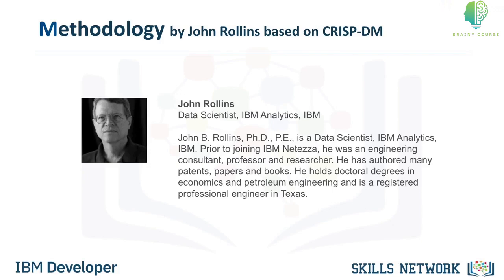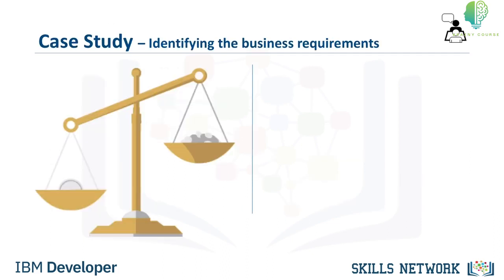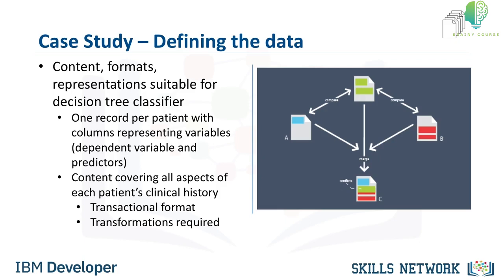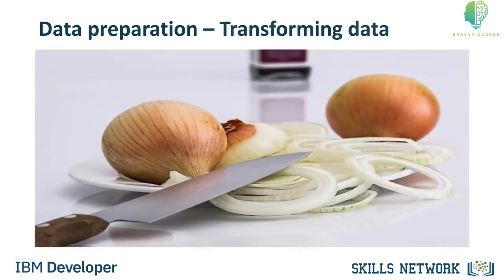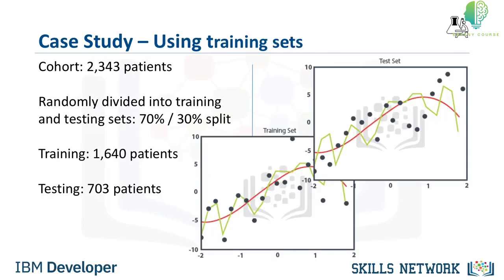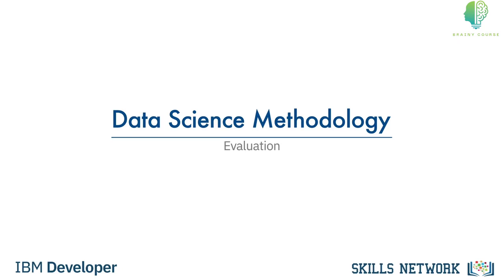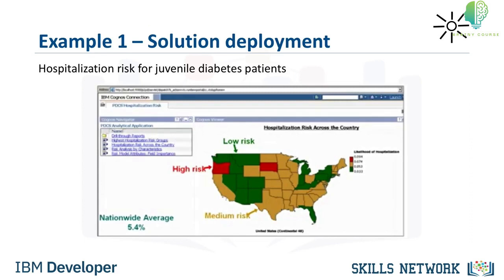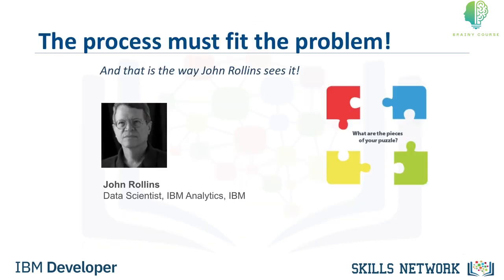Mastering Data Science Methodology for Beginners | IBM's Expert Guide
✅Describe what a methodology is and why data scientists need a methodology.
✅Apply the six stages in the Cross-Industry Process for Data Mining (CRISP-DM) methodology to analyze a case study.
✅Determine an appropriate analytic model including predictive, descriptive, and classification models to analyze a case study.
✅Determine appropriate sources of data for your data science project.

⭐⭐⭐🕑TIME STAMP📋⭐⭐⭐⭐
🕑00:00:00 introduction to course
🕑00:04:19 bussines understanding
🕑00:09:26 Analytic Approach
🕑00:13:00 Data Requirments
🕑00:16:30 Data Collection
🕑00:19:44 Data understanding
🕑00:23:05 Data preparation concept
🕑00:26:13 Data preparation case study
🕑00:30:33 Modeling concepts
🕑00:33:33 Modeling case study
🕑00:37:33 Evalution
🕑00:42:00 Development
🕑00:45:28 Feedback
🕑00:48:42 Course summary

IBM  Professional Certificate is a training set on the topic of data science. Data science is currently one of the most popular experience in data science and machine learning. This series consists of 10 training courses to acquire the latest job skills and very practical techniques in data science, including open source tools and libraries, methodologies, Python, database, SQL, data visualization, data analysis. and machine learning. You will master all the mentioned skills by doing the practical exercises of the IBM Data Science Professional Certification.
After Completing  this Professional Certification you will be able to:
✅ Creating and accessing databases in the cloud
✅ Write basic SQL statements
✅ Filter, sort and group results, use built-in functions and access multiple tables
✅ Database access through Jupyter by Python working with real data